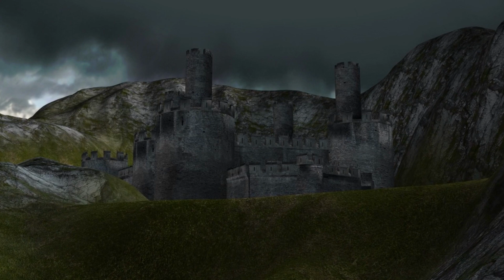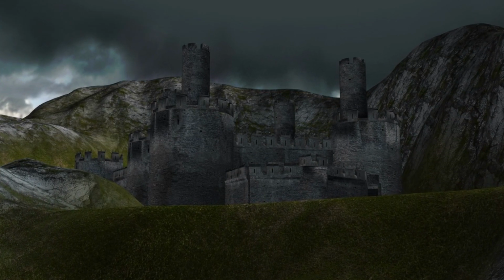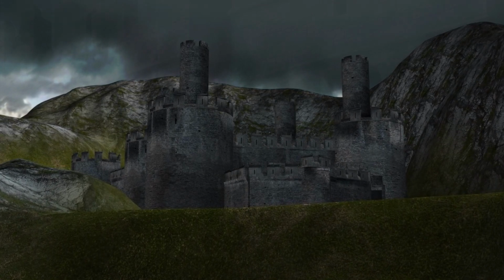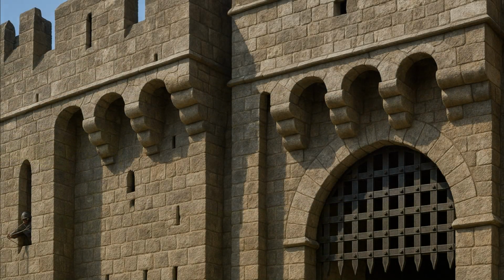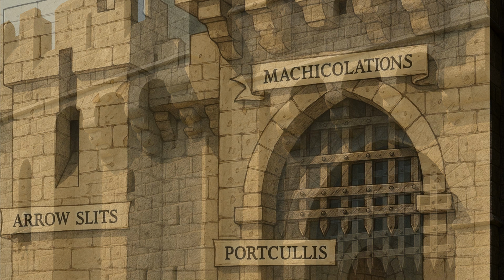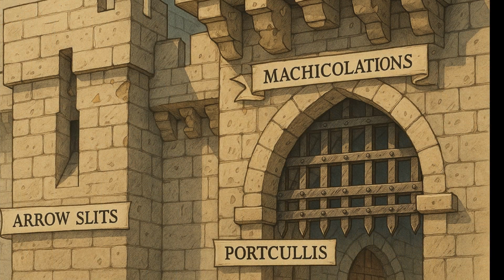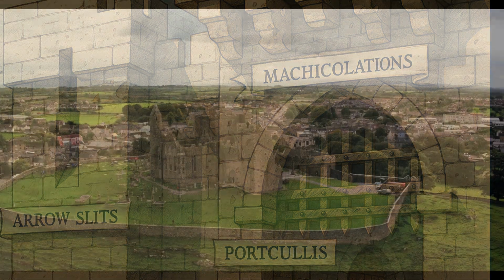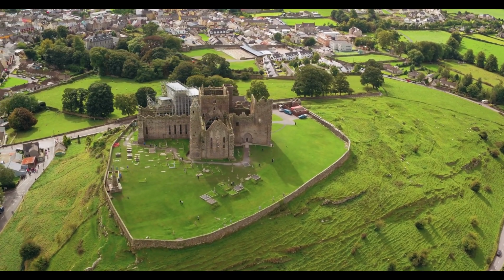Secrets of Building a Castle Step by Step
Step into the fascinating world of medieval castle construction, where historical skills and construction expertise come together to create formidable strongholds. Witness how medieval history shapes the intricate design choices and defensive features that defined these architectural marvels within feudal society. Through medieval insights, we explore the remarkable journey of castle building, from foundation to finished fortress, revealing how these structures became the backbone of medieval power and protection.